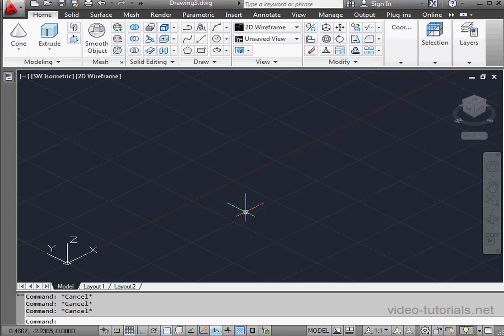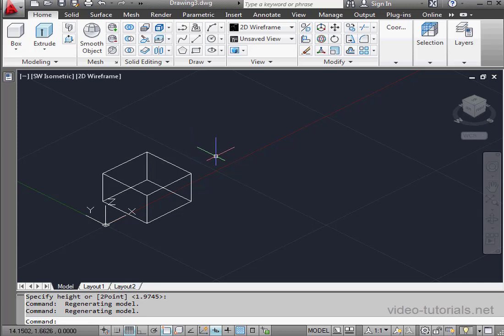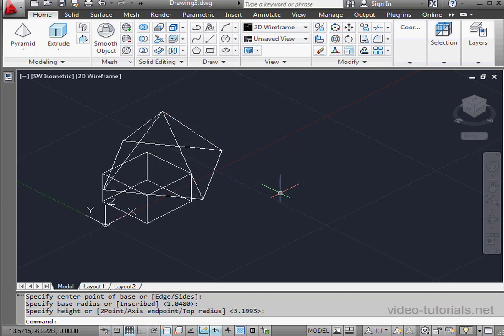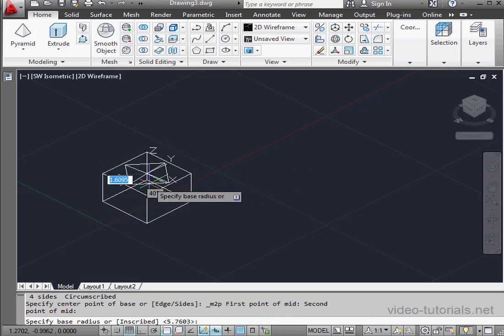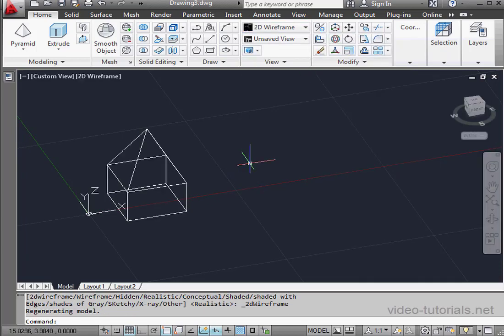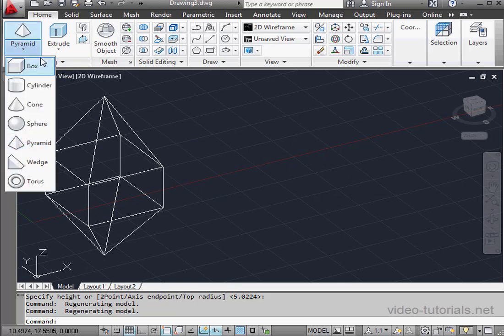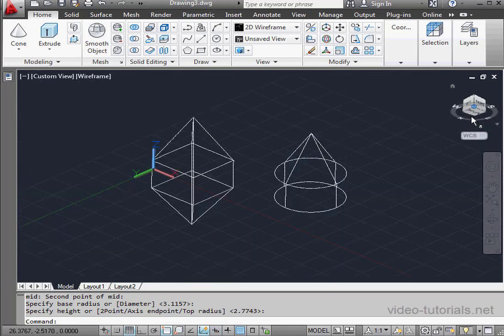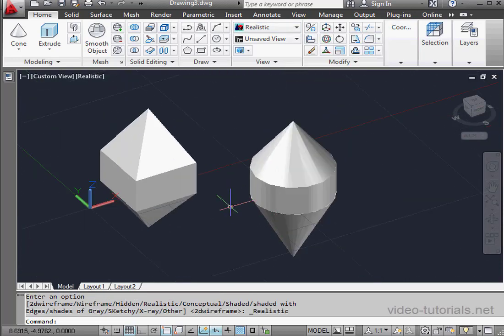AutoCad 3d Modeling 03 ( Dynamic UCS )